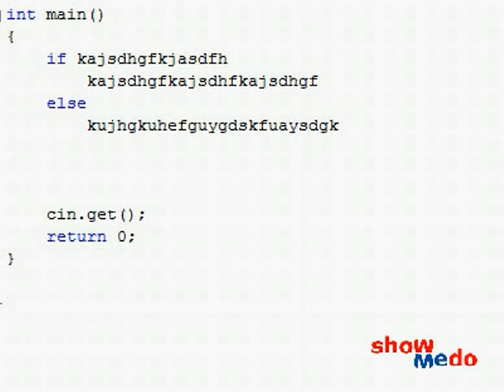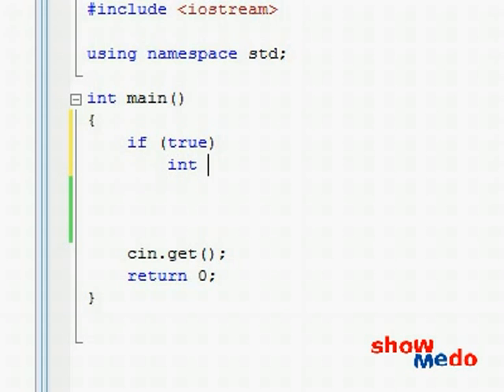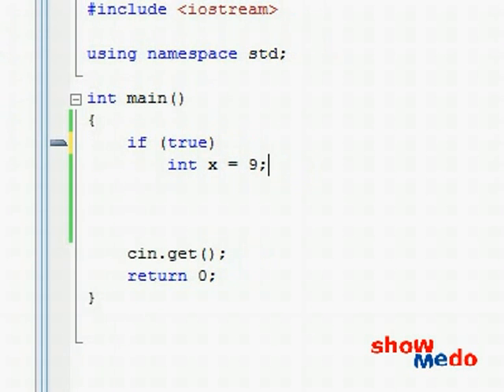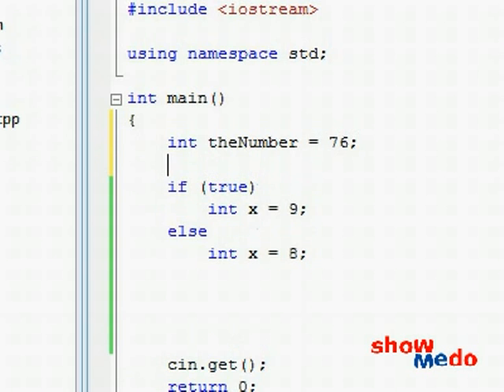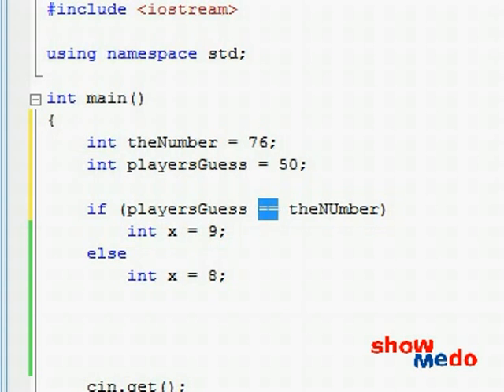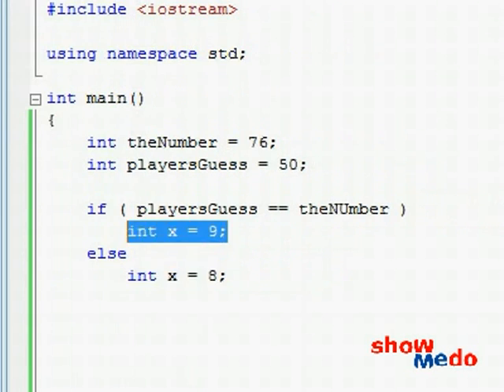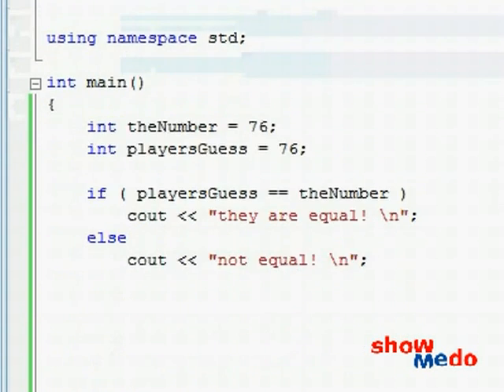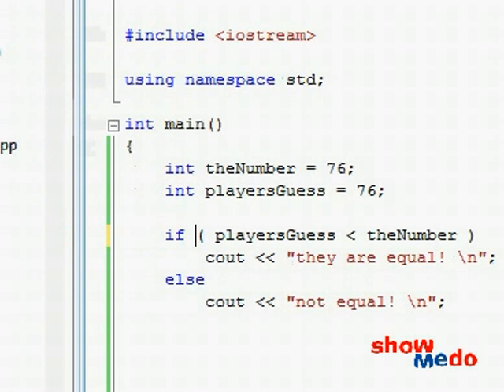C++ Tutorial 14